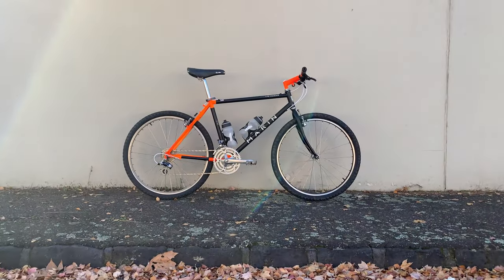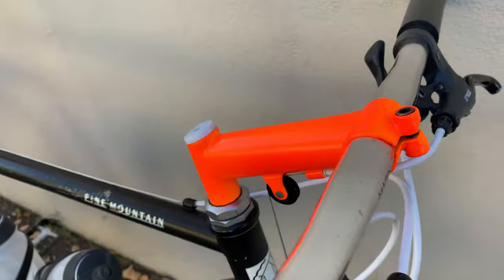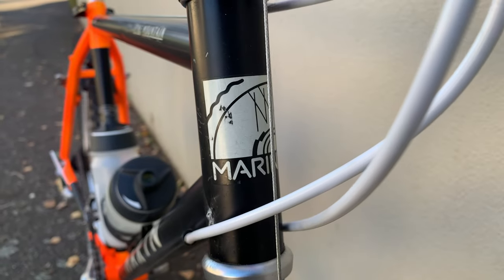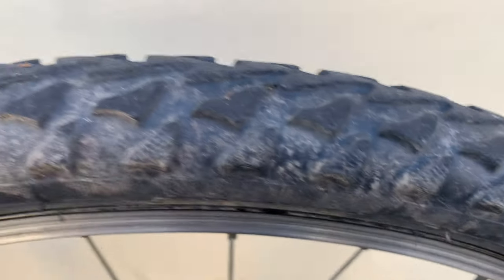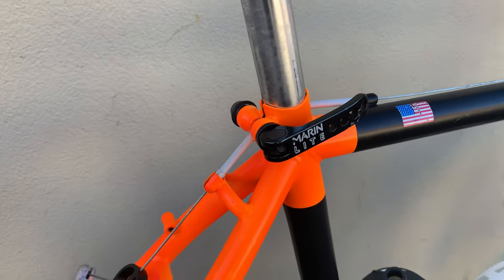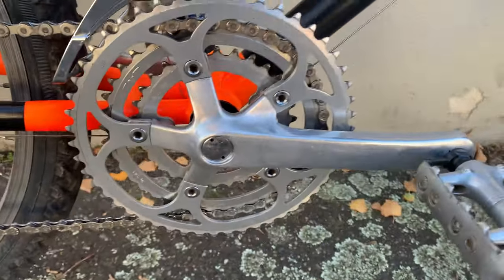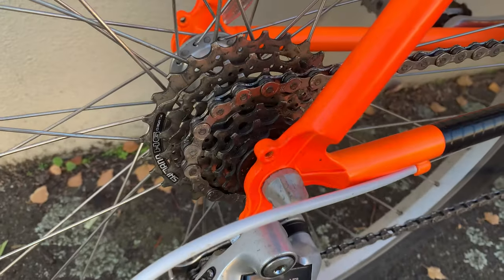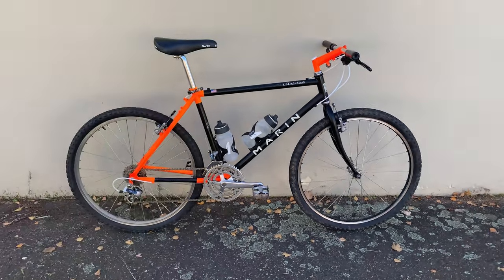Bike Check - Marin Pine Mountain 1992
quick bike check of this classic / vintage / retro mountain bike

cheers!